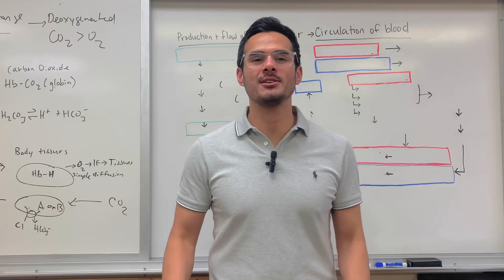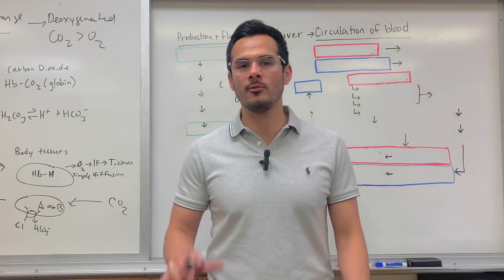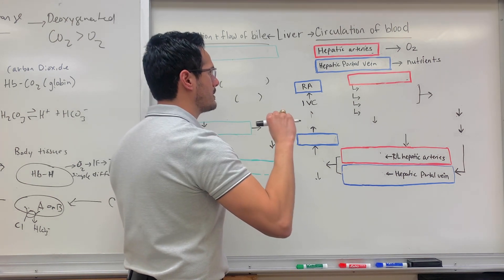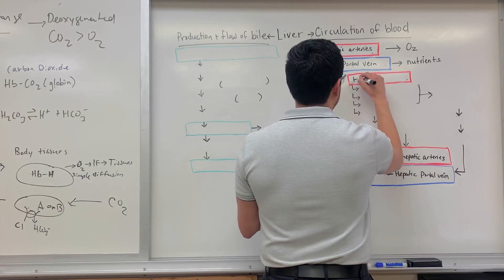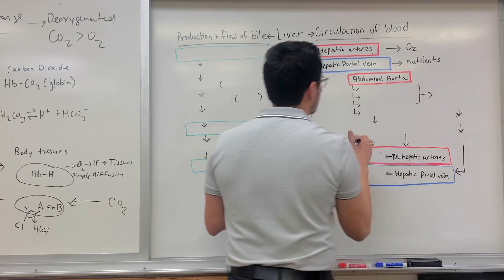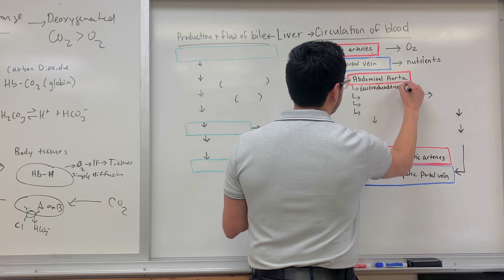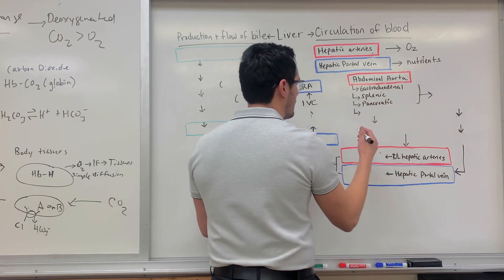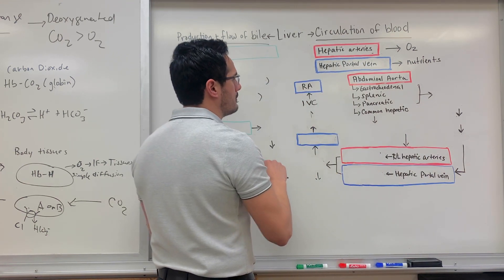Liver Blood Supply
This video discusses the circulation of blood to and from the liver and includes the major arteries and veins involved.  We also discuss the significance of blood transport to the liver/hepatocytes, and components of the portal triad.